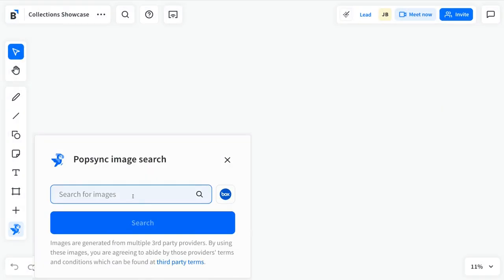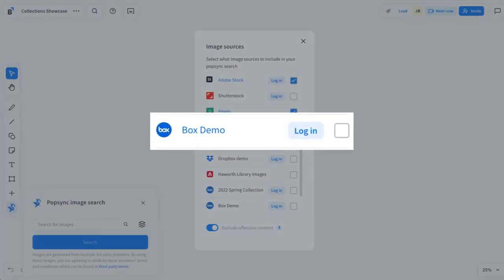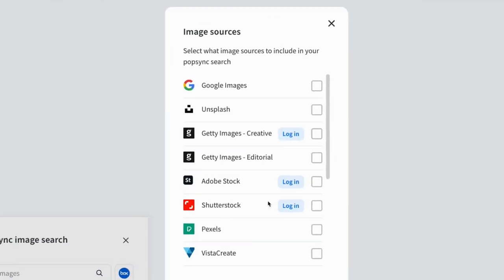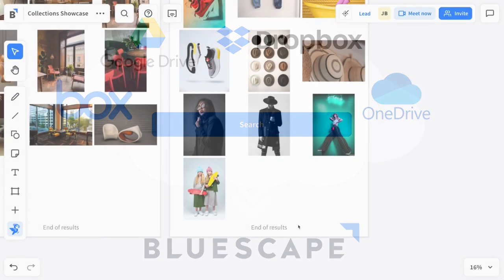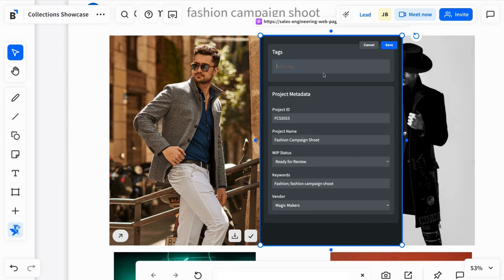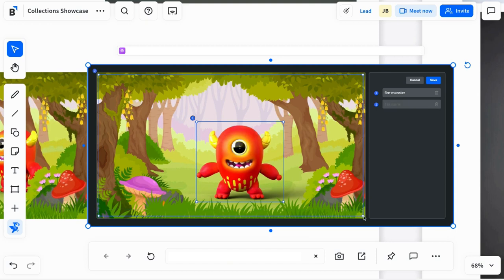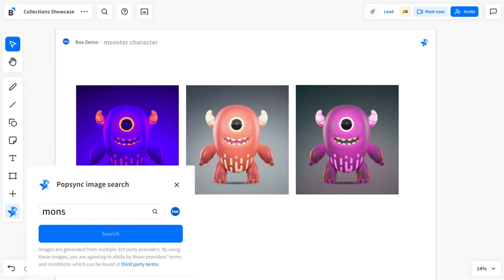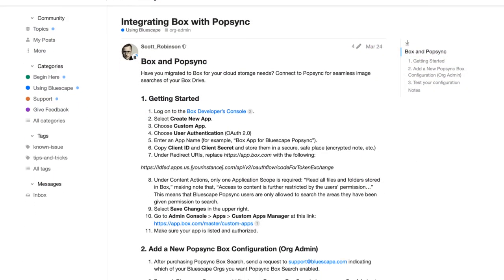Connect Box to Bluescape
Connect your Box account to Bluescape to instantly search and pull in relevant assets into a workspace

Improve how you search and find your Box image assets. See image assets in an expansive workspace to make visual comparisons for faster decision-making. Instantly bring up reference materials, previous versions, and prior work to answer questions in the moment.